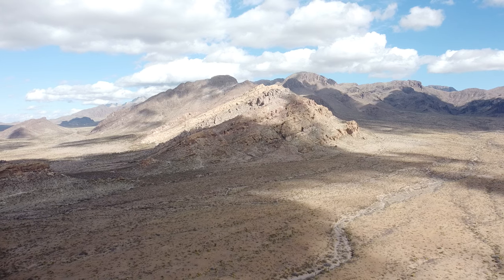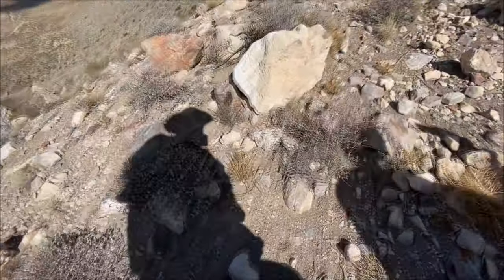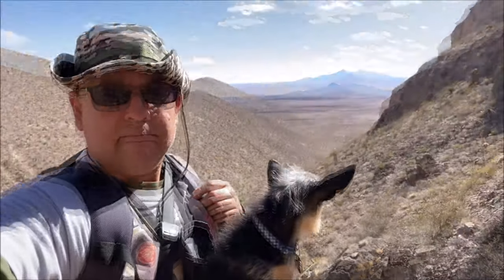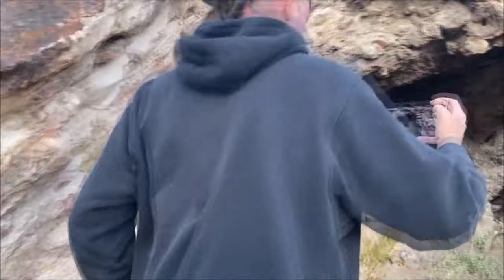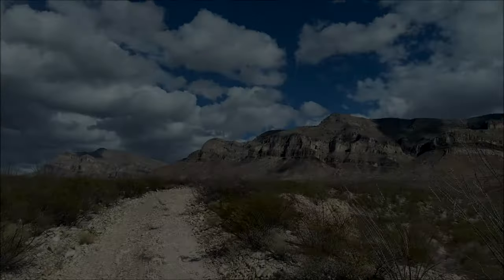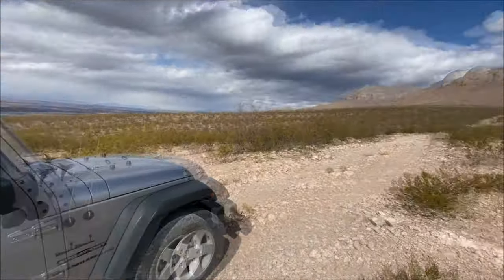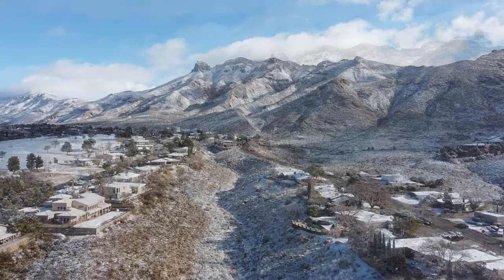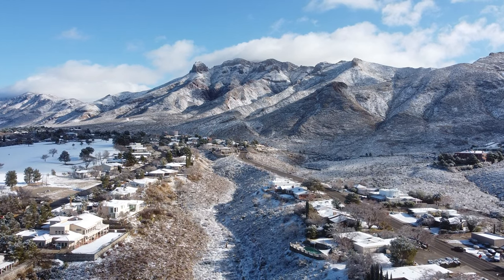Landscape Photography in the Southwest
As fate would have it, the Army is sending me back to South Korea. But before I get on the plane, I wanted to share with you one last video from here in the American Southwest. It's been a long time since I've uploaded a video because I've been wanting to focus on the simple joy of pure photography without the distraction of having to produce a video. However, once I get settled in Korea again, I'll be uploading lots of new videos with an emphasis on tutorials and how I get the shot.

Thanks for my good friend Keith, be sure to follow him @coffee_2_cocktails

All images and videos shot with Leica M240, Leica Typ 109, Sony A7II, DJI Mavic Mini and iPhone 11 Pro.